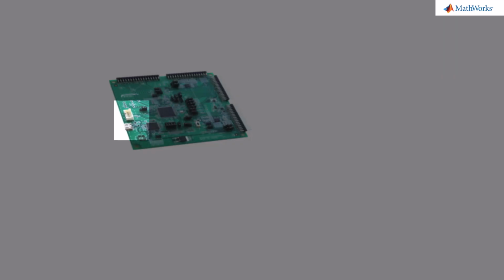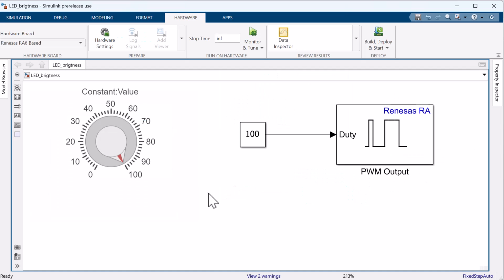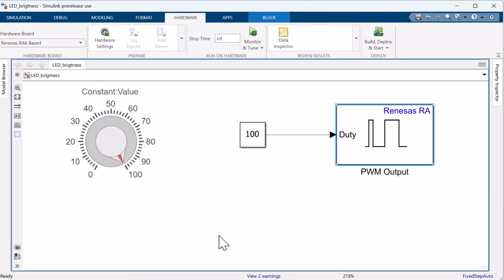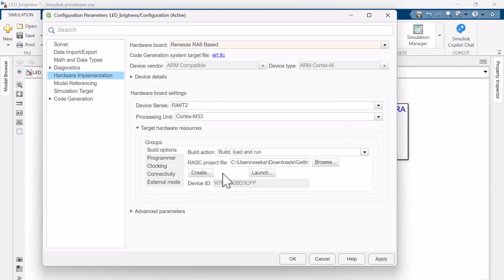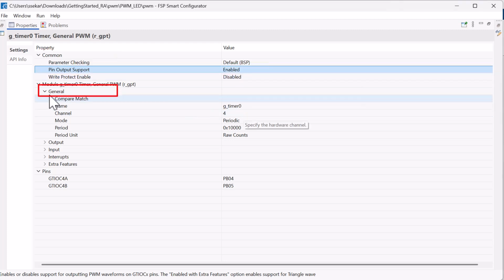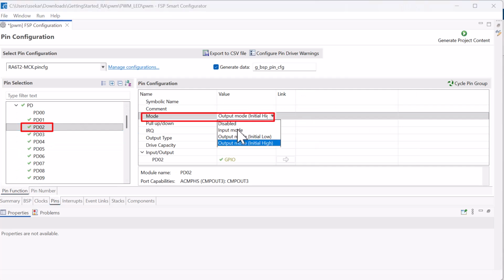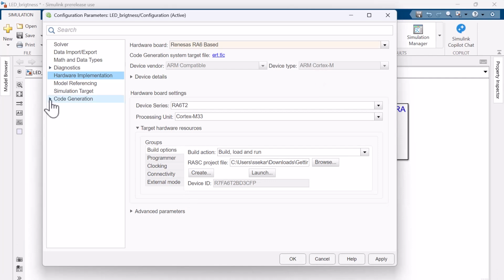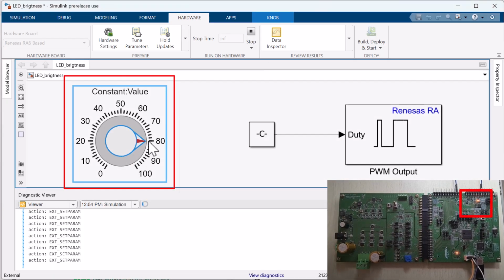How to Work with PWMs | Support Package for Renesas RA MCUs, Part 5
Learn how to generate PWM signals on Renesas® RA MCUs by using the PWM block from Embedded Coder Support Package for Renesas RA Microcontrollers in Simulink®. In this example, you will generate a PWM signal to control the brightness of an LED.